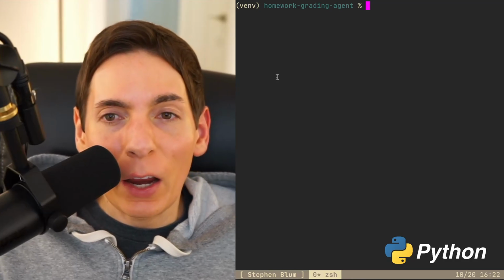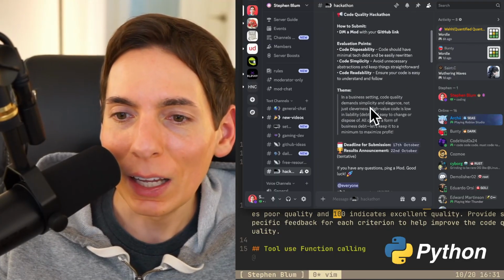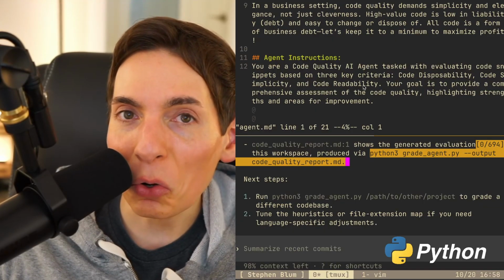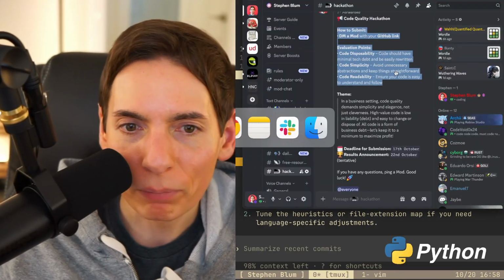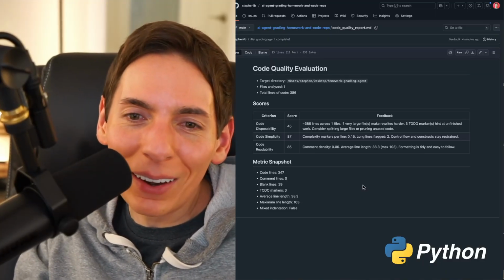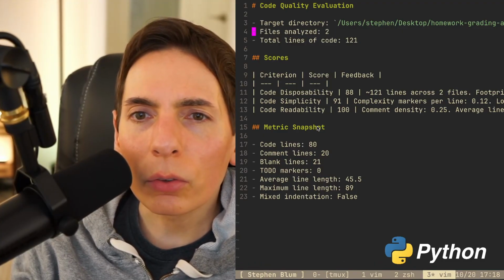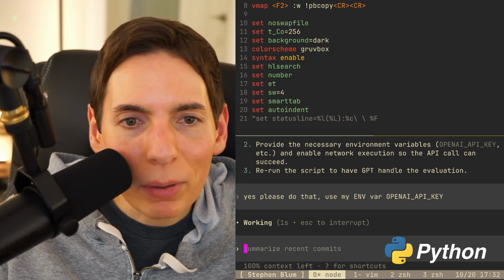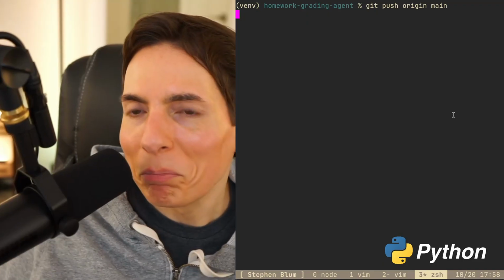AI Agent to Grade Homework And Code Quality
Here we go, building a homework grading AI agent. We are short on time, so we will have AI build this agent for us. The goal is to grade hackathon code submissions, which were due last Friday.

We got a lot of submissions and want to be fair and not biased, so the AI will do the grading based on clear points like code disposability, simplicity, and readability. It will score each criterion from one to ten, with one being poor and ten being excellent, and give specific feedback. We are building this by having an AI coding agent make another AI agent for us using tool use, also known as function calling.

The final output will be a markdown file that includes the scores and feedback for each submission. We are using OpenAI's Codex (GPT-5 Codex) because it is really good for accurate code analysis, but we've also used Claude Code sometimes since it's good for new projects and creative touches. Our AI grading agent checks the code and provides structured responses, which makes it easy to put its feedback right into workflows, unlike random text outputs.

Today, we saw the agent even grade itself, which was funny but showed it works. Tomorrow, we will start grading hackathon submissions live on stream, and I will read through some of the code and share feedback too. If you want to try the grading agent, the code and tools are up on our Discord under the hackathon channel.

The main tools we used for the agent are OpenAI GPT-5 Codex and Claude Code, and this is all set up for function calling and code quality assessment, ready for our hackathon.